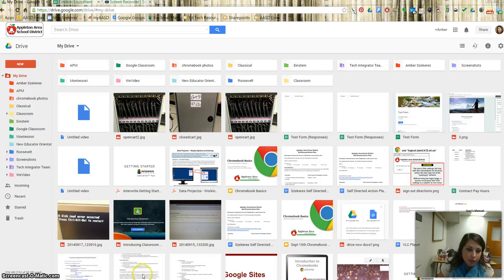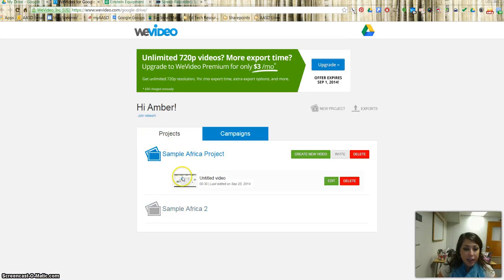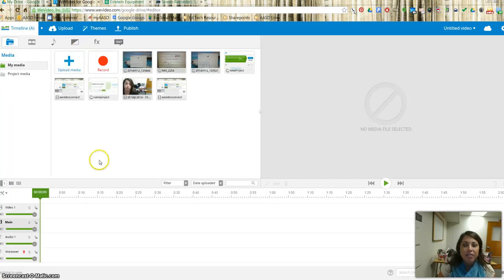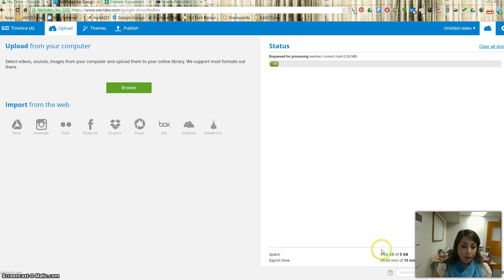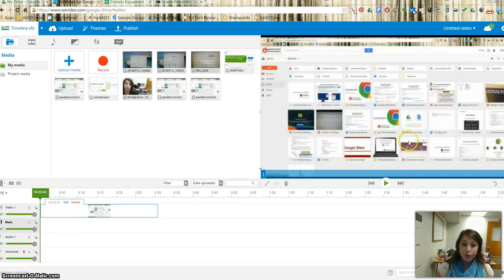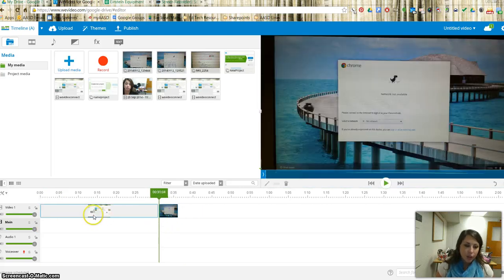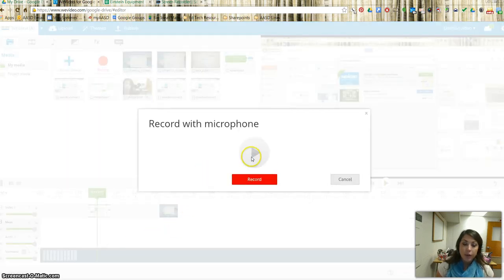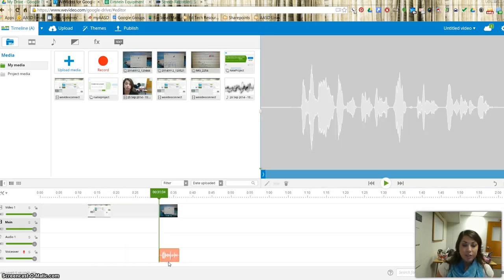How to Access Wevideo